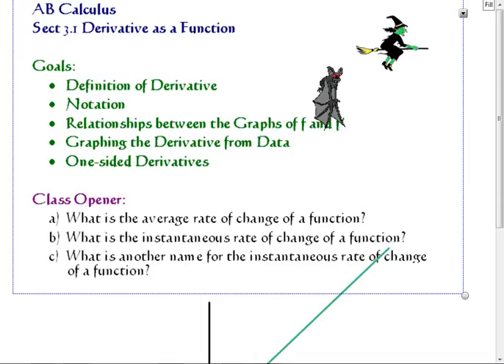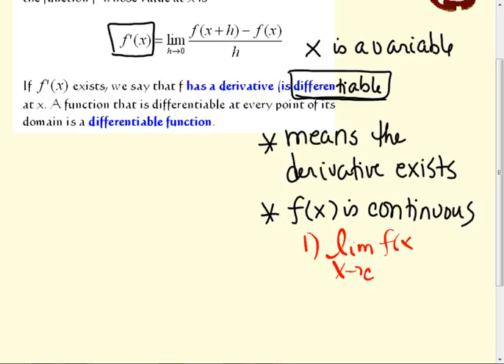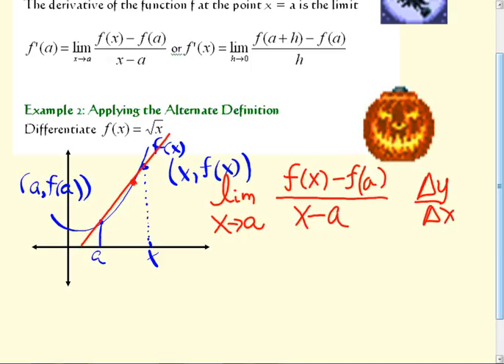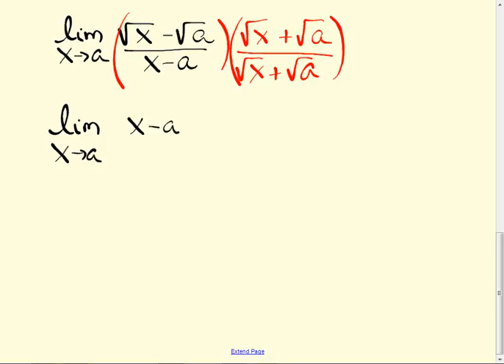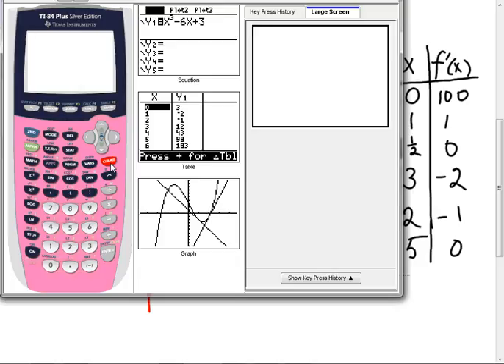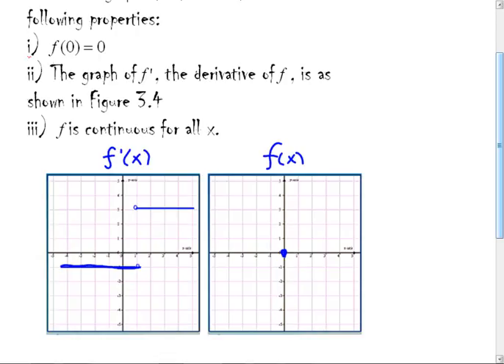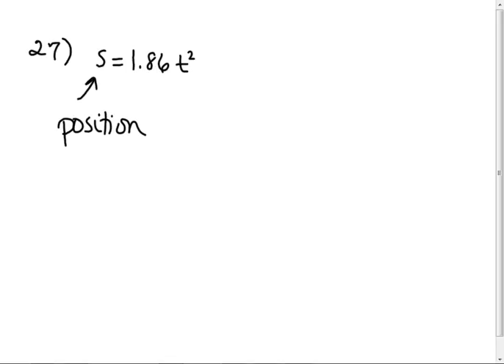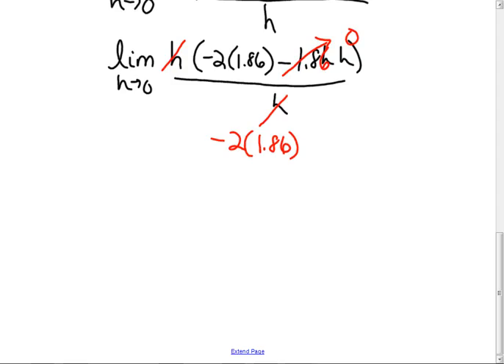Sect 3 1 days 1 and 2 per 2